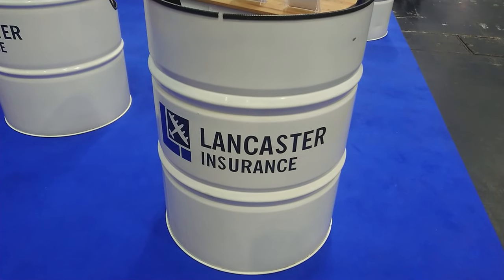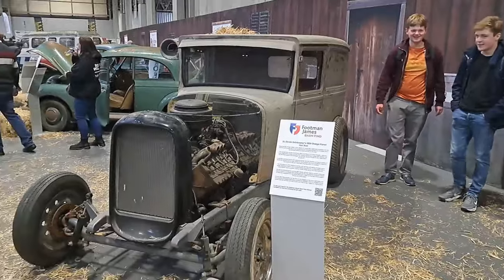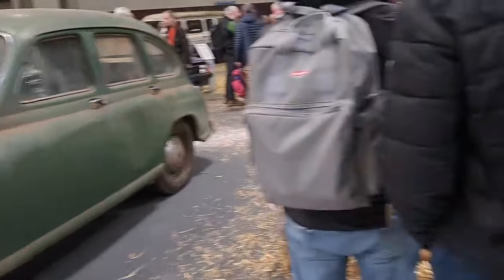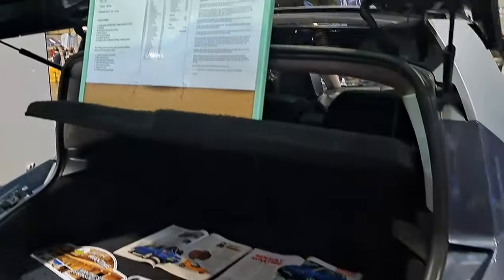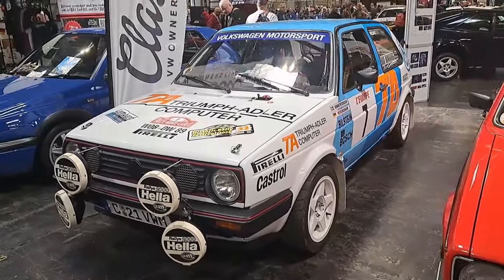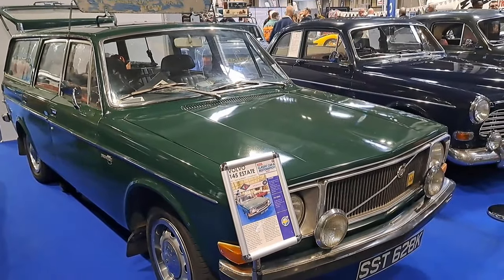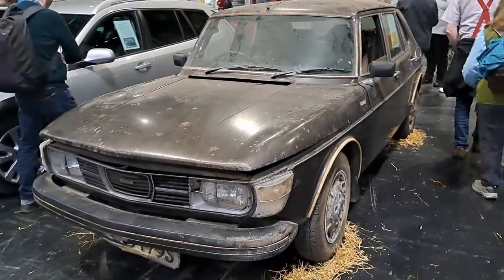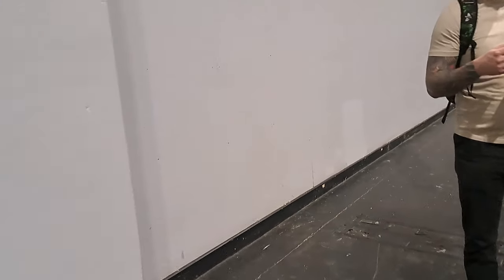A Slightly Shambolic Shuffle: 2024 NEC Practical Classics Restoration Show - Part Six of Thirteen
Apologies for all the announcement interruptions and terrible editing! And all the incorrect information... Watch at your own risk of boredom and possible loss of sanity.

The Slightly Shambolic Shuffles are back! This time we visit the 2024 Practical Classics Classic Car and Restoration Show at the NEC in Birmingham, and it gets very shambolic very quickly. In this third part, I get comfortable in a Rolls-Royce, wonder about a ten year old BMW M5, identify a replica Porsche 356, and really experience very little of any importance at all. Nothing untoward, then!